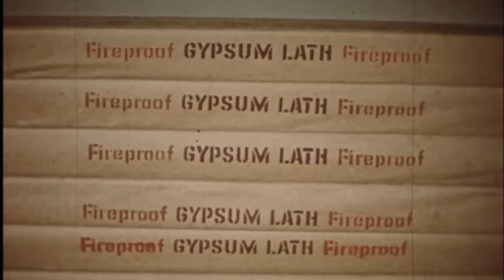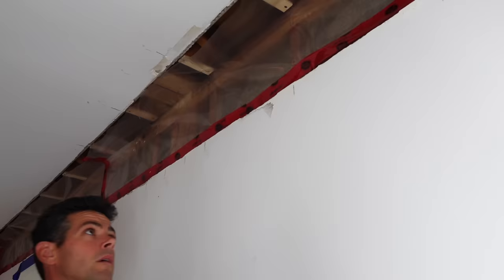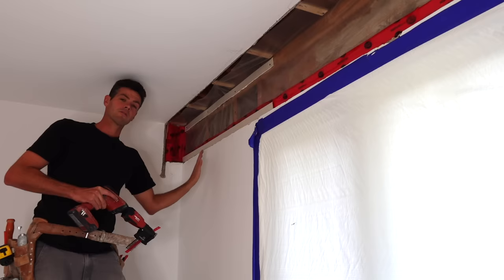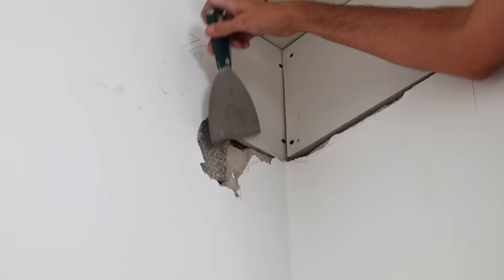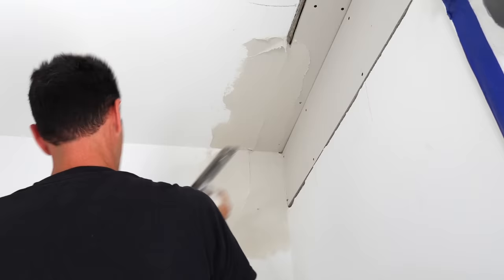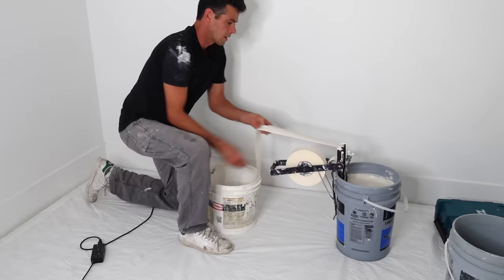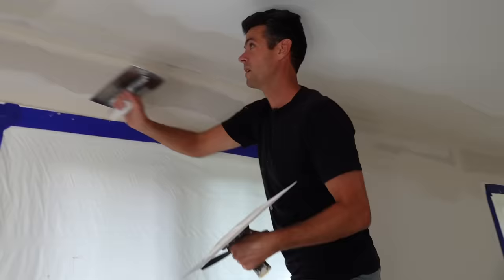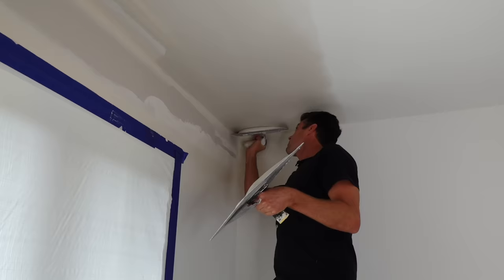How to Repair Mid-Century Plaster with Drywall!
The EASIEST way to repair a Gyprock Lathe plaster wall!